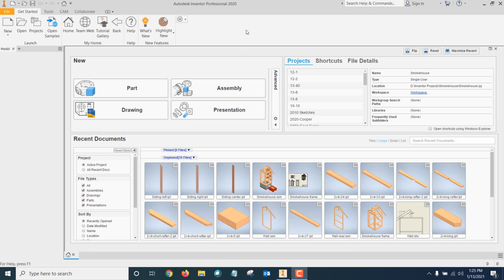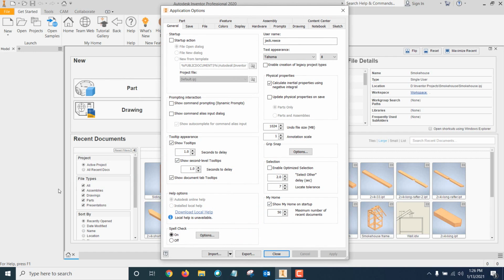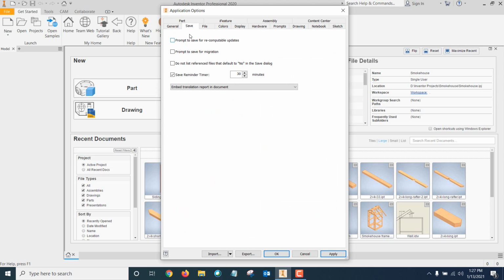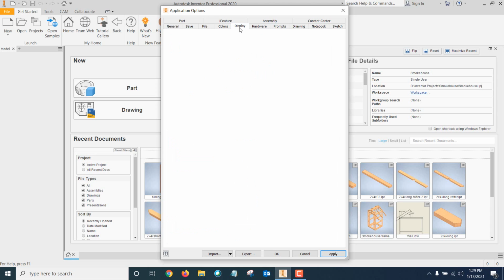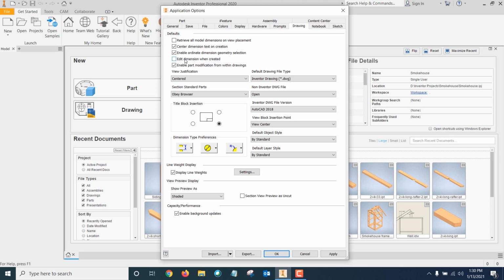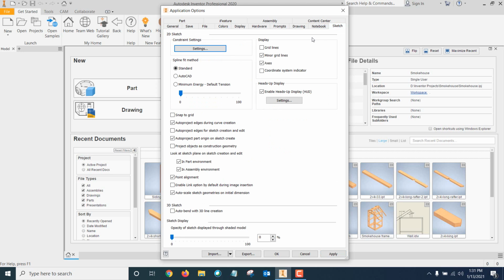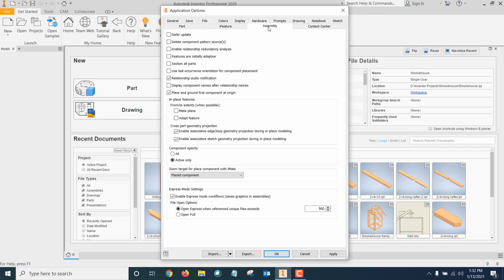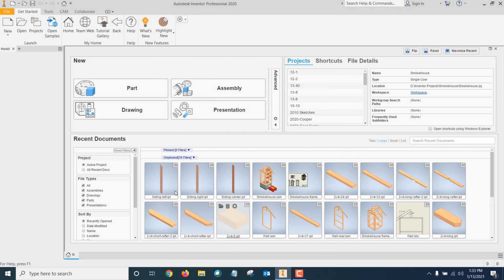1105 2021 Week 1 Inventor Options